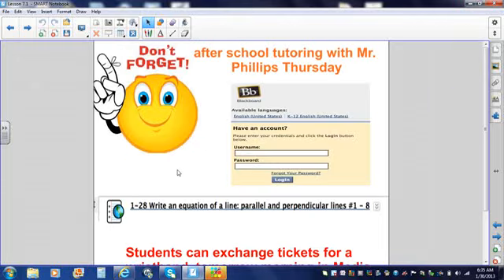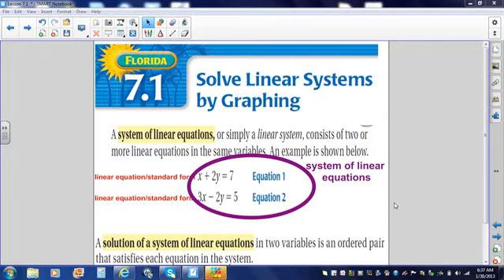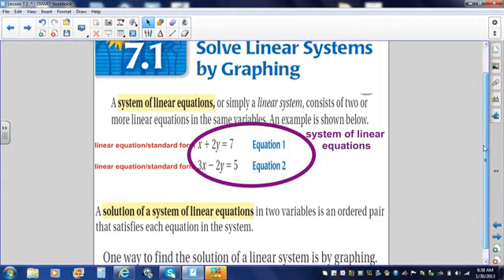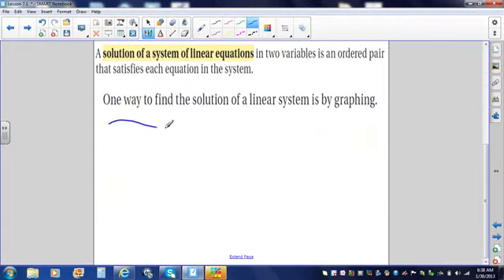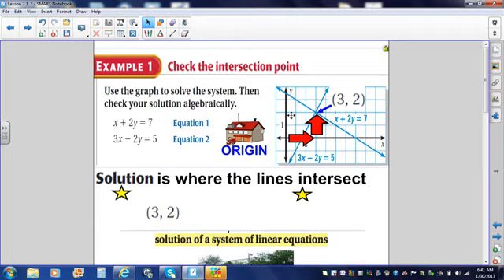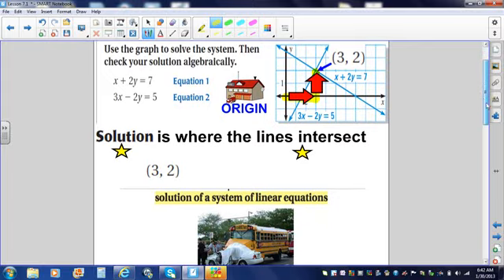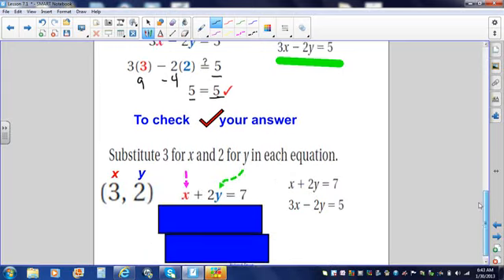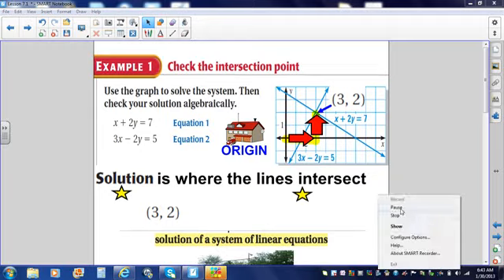Lesson 7.1 System of Linear Equations